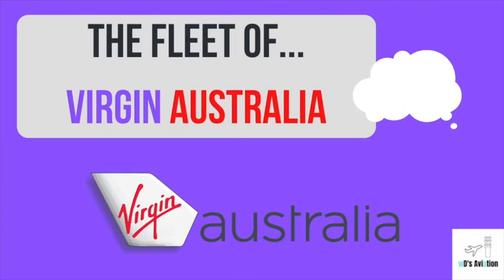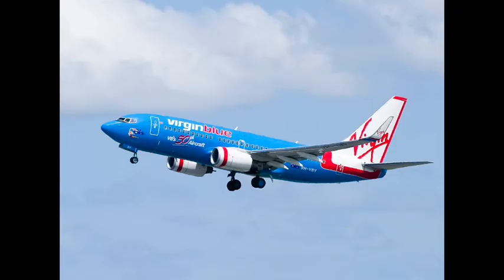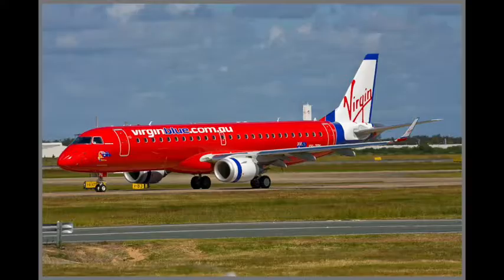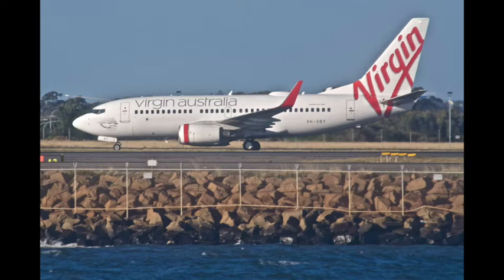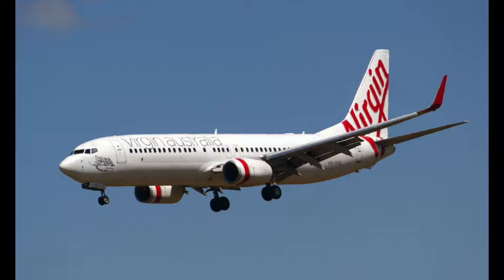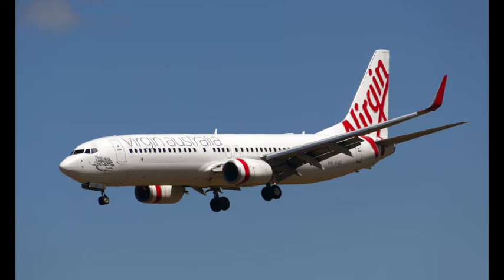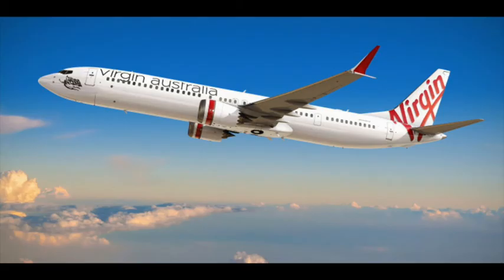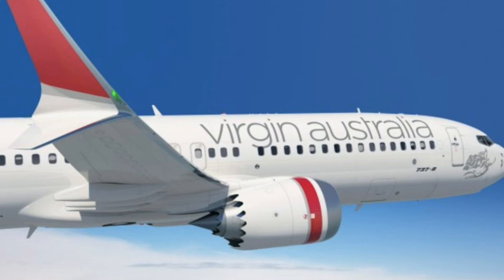The Fleet of Virgin Australia | wD's Aviation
The fleet of….. Virgin Australia. Watch this video for the insight into the different types and variations of aircraft this airline has in their fleet!

But first, here’s a little history and facts about the company. Virgin Australia started in the year 2000 as Virgin Blue. The company Initially started services between Brisbane and Sydney with two Boeing 737-400s, 1 of which was leased from their then sister - Virgin Express. Virgin Blue was created due to the failure of Ansett Australia. This new airline would fill the hole in the domestic market. Then later on in 2006, it was announced that a new airline known as V Australia was going to operate overseas flights from  2008 onwards to and from Australia. This airline continued until 2011 when the entire Virgin Blue, Pacific Blue, V Australia and other Virgin subsidiaries would have the word ‘blue’ dropped and would be rebranded into Virgin Australia. Now, due to the global pandemic, Virgin Australia has stopped it’s overseas operations and now focuses on domestic operations with a Boeing 737 only fleet.

So there’s a bit of history and facts about Virgin Australia, so let’s get into the video!

The first aircraft on the agenda is the Boeing 737-700
Virgin Australia operates 2 of these aircraft previously operated by Virgin Blue.
Both of these aircraft carry 128 passengers with 8 Business Class Seats in a 2-2 layout, 24 Economy X (6 of which are in the emergency exit row) in a 3-3 layout just with extra legroom, and 96 Economy seats in a 3-3 layout.
Virgin Australia’s 737-700s are only used on less demand domestic routes throughout Australia.

The next aircraft is the Boeing 737-800
Virgin Australia operates 62 of these aircraft, most of which were previous Virgin Blue and Pacific Blue aircraft.
Virgin Australia’s aircraft all carry 176 passengers with 8 Business Class seats in a 2-2 layout and 30 Economy X seats in a 3-3 layout (12 of which are in an emergency exit row seat)

Now onto aircraft on order, however many of these orders are subject to change due to the global pandemic.

Virgin Australia is looking at a more efficient future, with larger aircraft with better performance in flight.

The first and only aircraft on order at this moment in time is the Boeing 737 MAX-10 with 25 on order. This order was slashed by half with an original 50 on the order that has now been changed. We have recently posted a video on this and you can find the link to that video in the description below.

"Boeing 737-8FE (VH-YIO)— Virgin Australia" by Bernard Spragg is marked with CC0 1.0

0:00 - Intro
0:15 - History of the Airline
1:19 - Boeing 737-700
1:51 - Boeing 737-800
2:21 - Aircraft on Order
2:33 - Boeing 737 MAX 10
3:00 - Outro and Subscribe